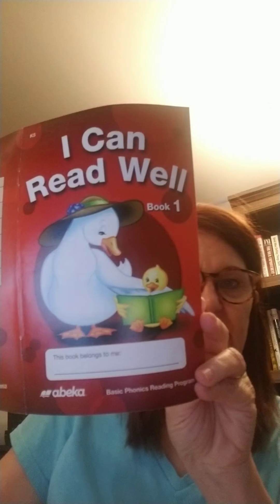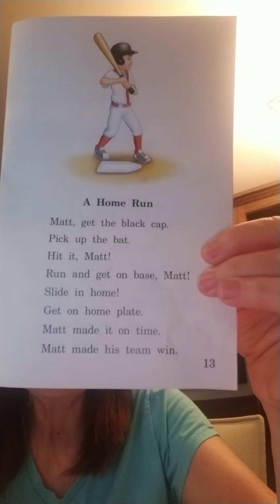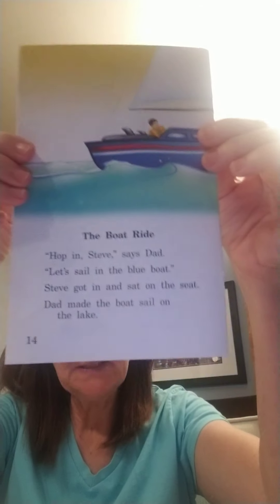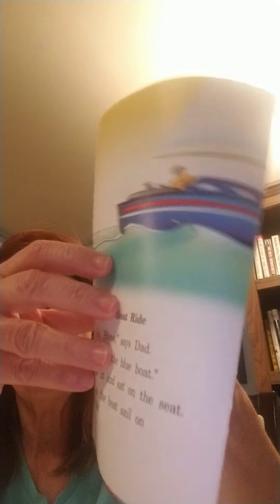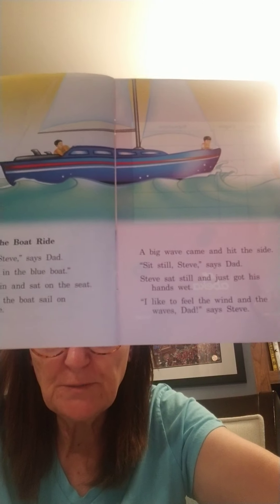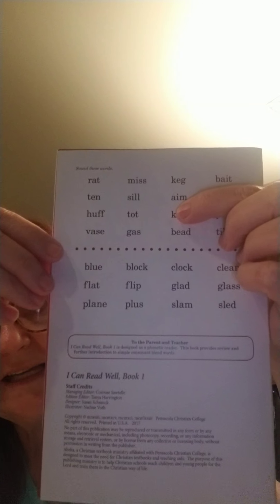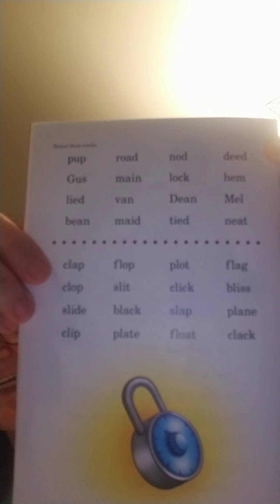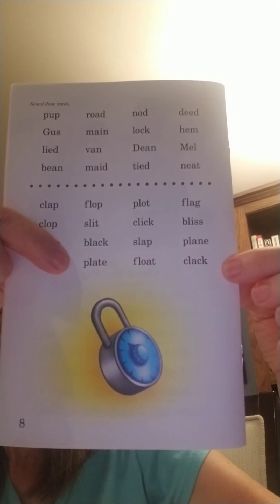Thursday April 23 Reader I can Read well (book 1)